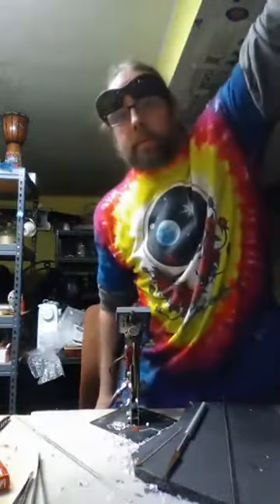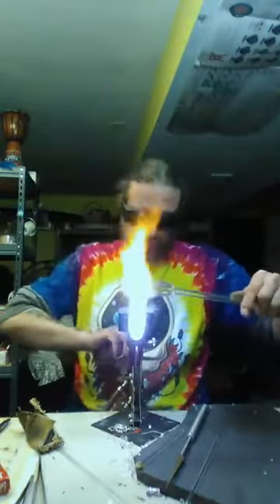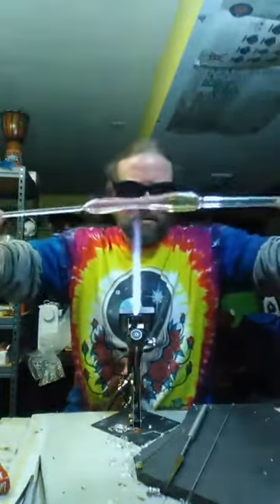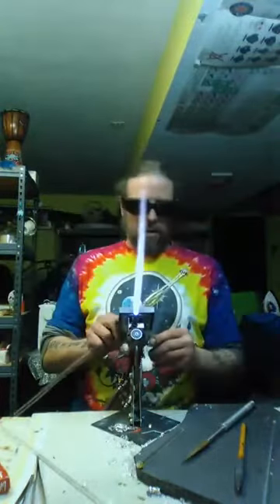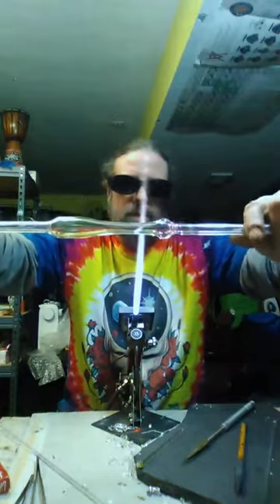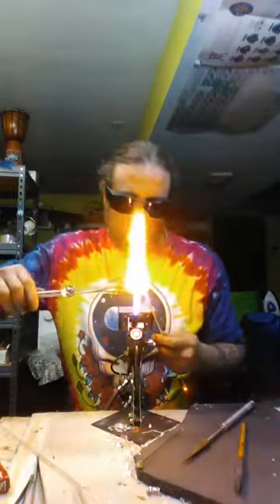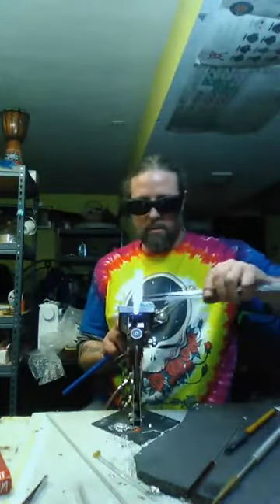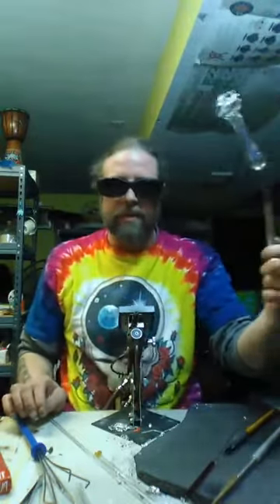How to make a glass pipe tutorial for Cali Culture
Easy quick tutorial thanks to Brad Ross.